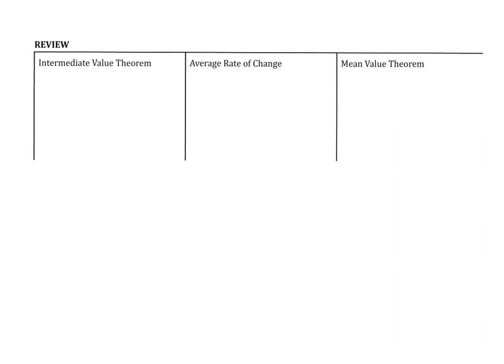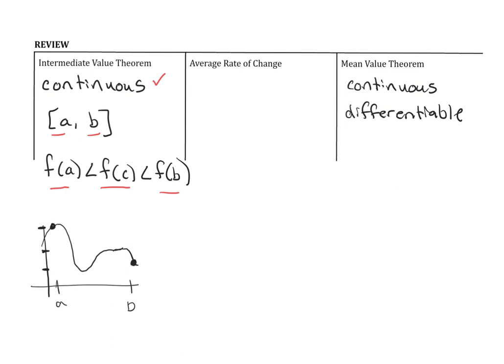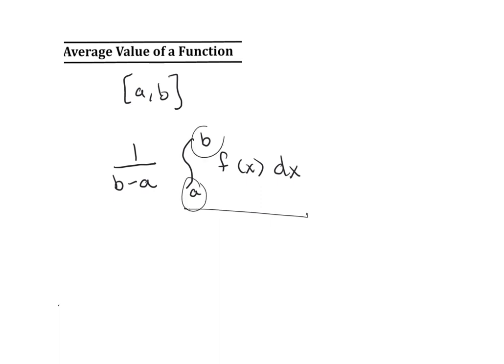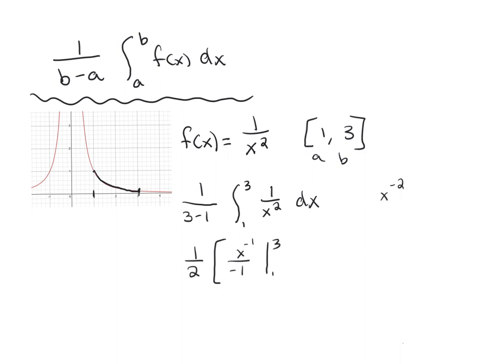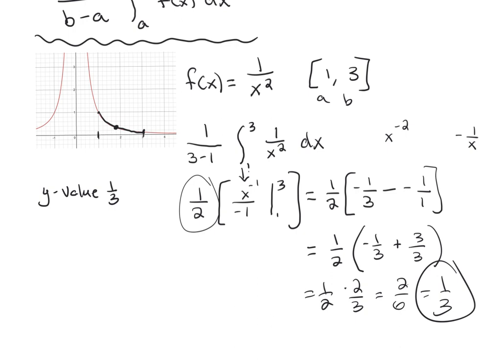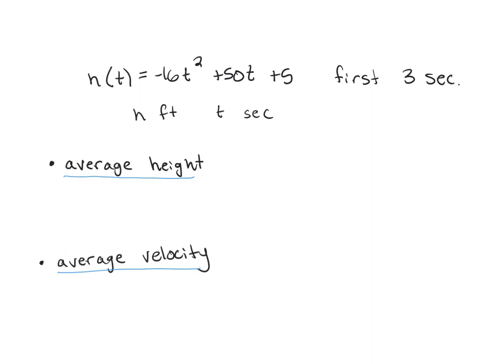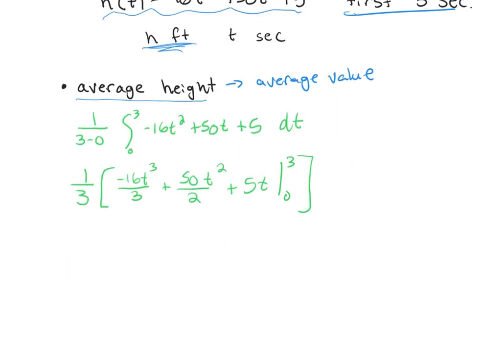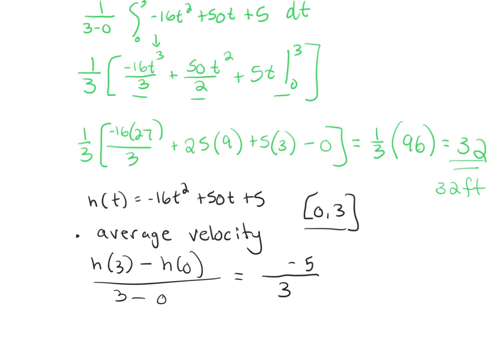8.1 Average Value of a Function